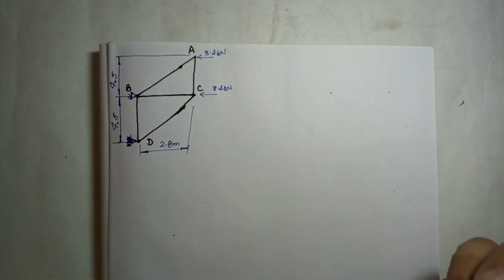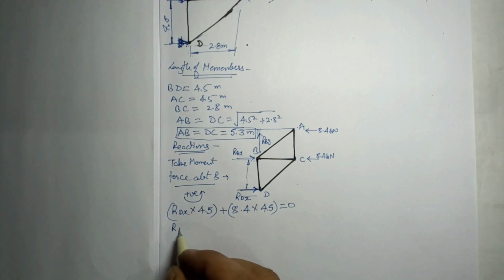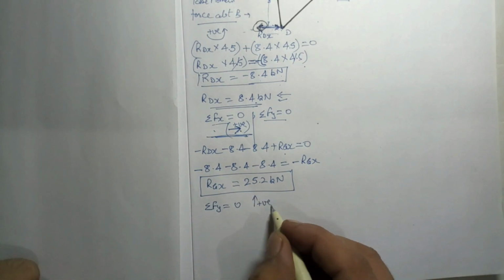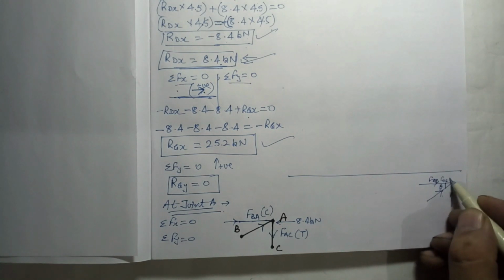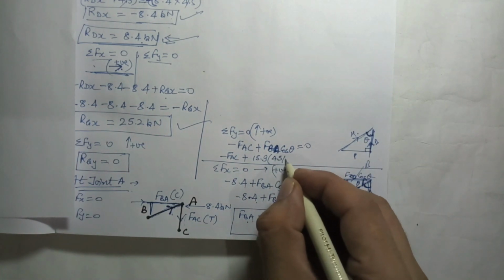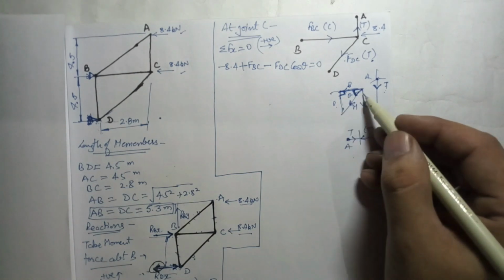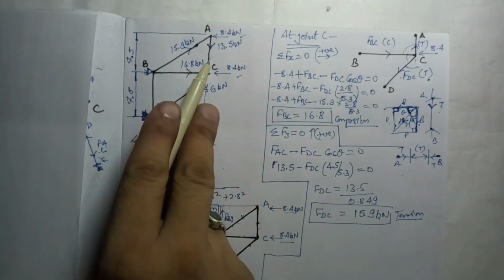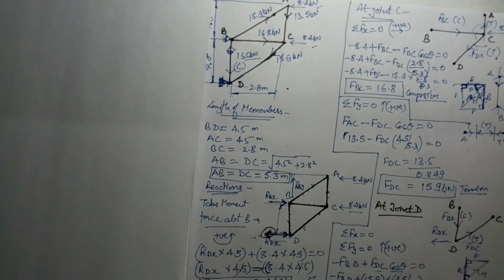(4.4) Numerical on Analysis of Truss (Method of Joint)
Learn how to solve a problem when a truss is given in vertical direction and applied force is parallel to the wall or surface.